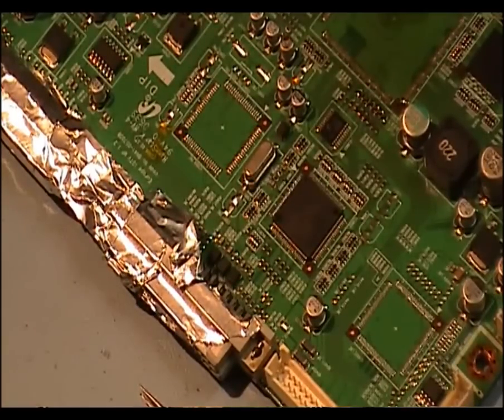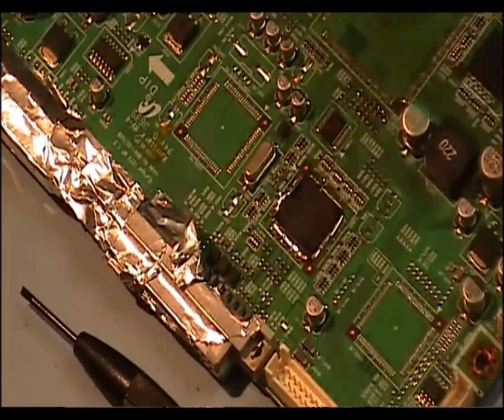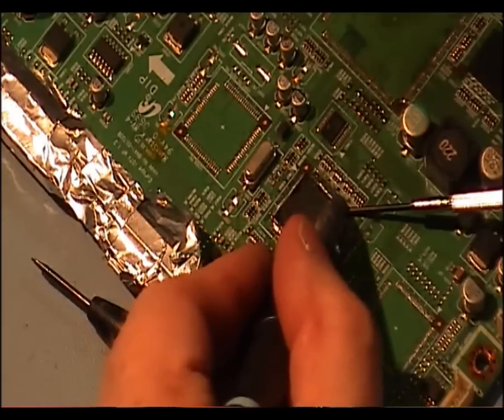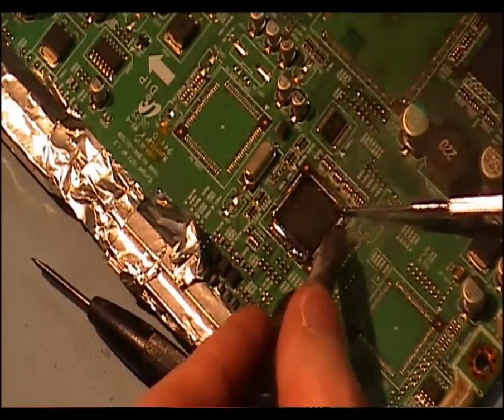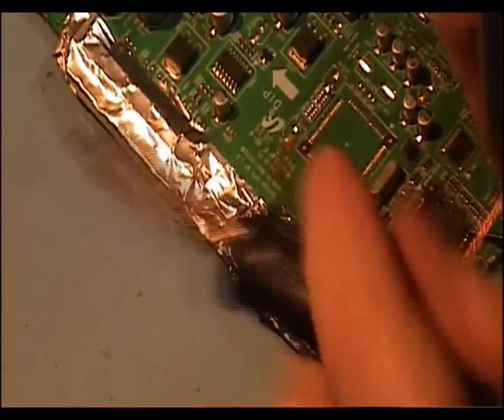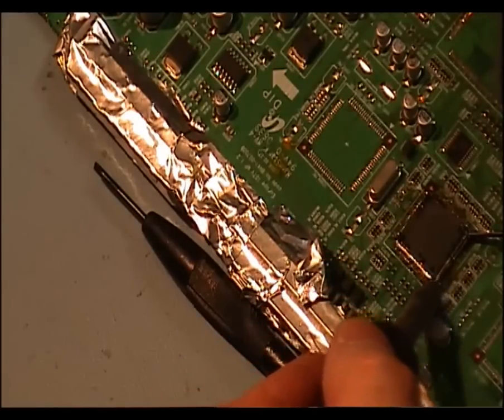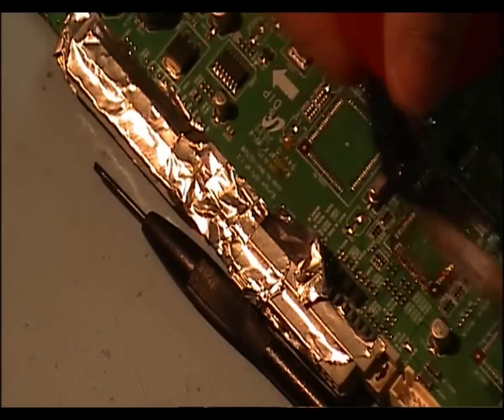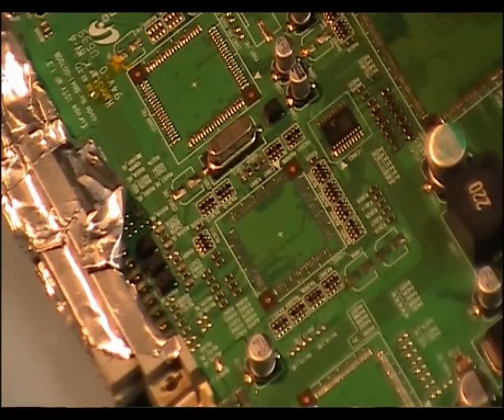Surface Mounted IC Removal using only a soldering iron 2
Surface Mounted IC Removal  4 sided. Using only a soldering iron

45 deg. Nozzles
Fluke Multimeter